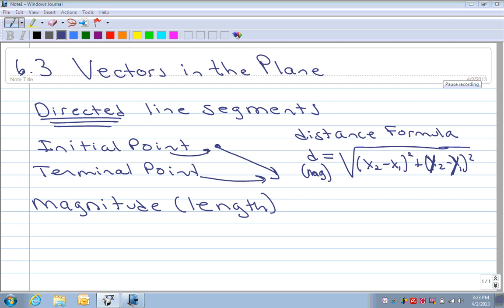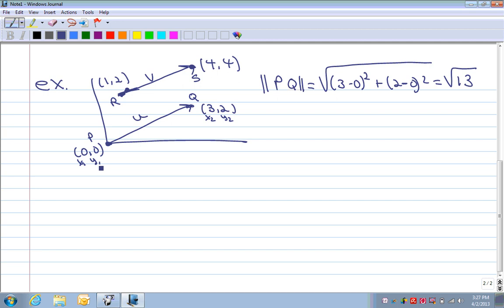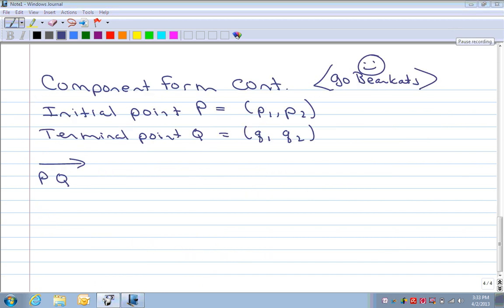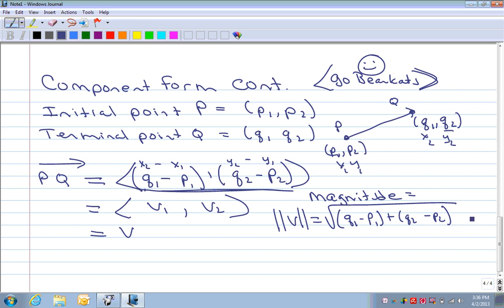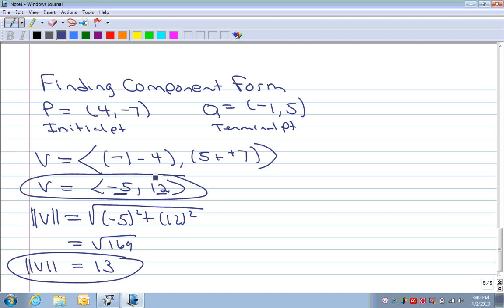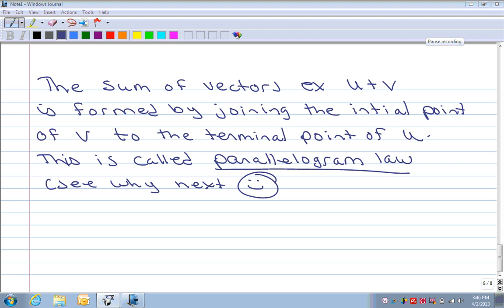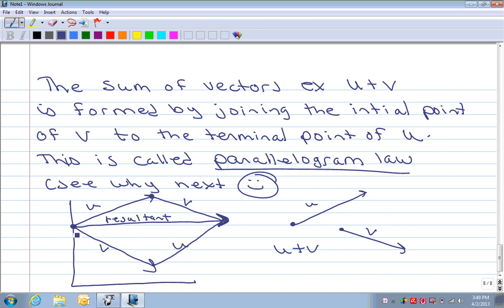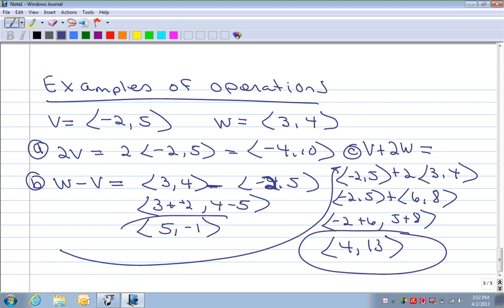6.3 Vectors in the Plane